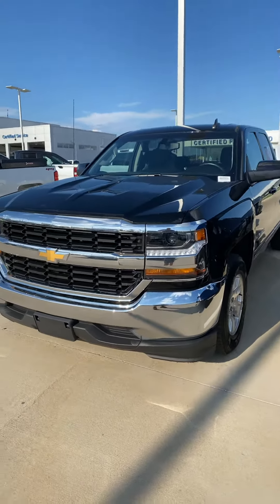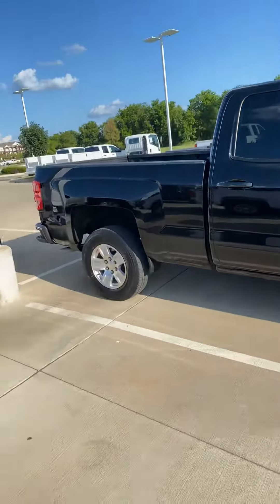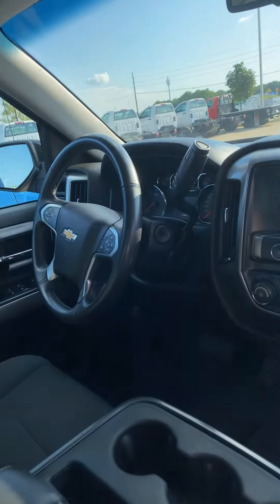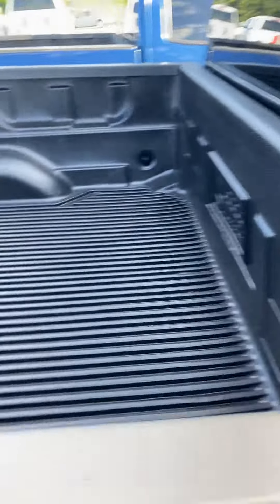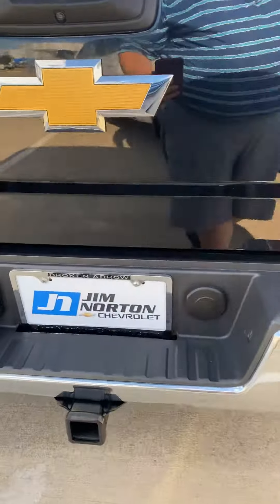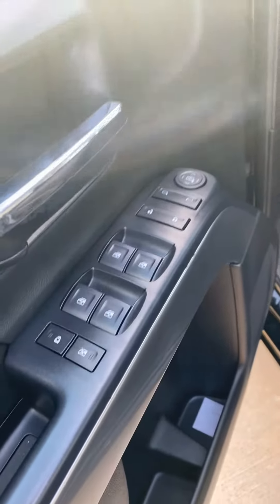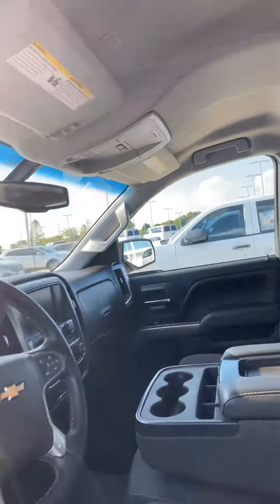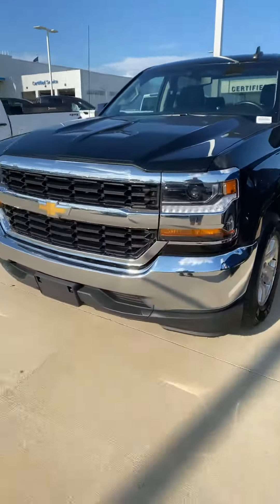2019 Silverado LD KJM529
Jim Norton Chevy